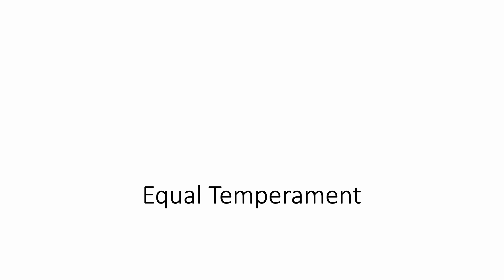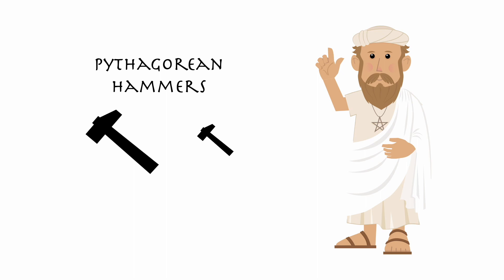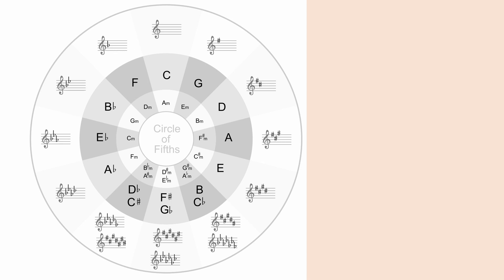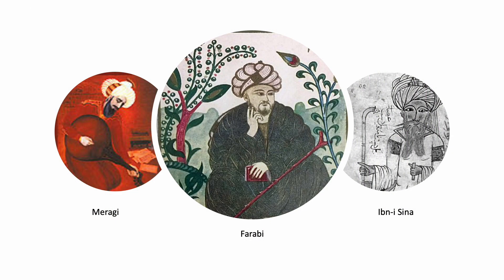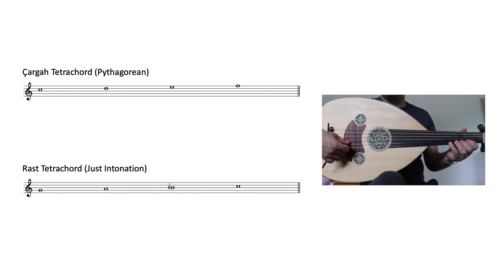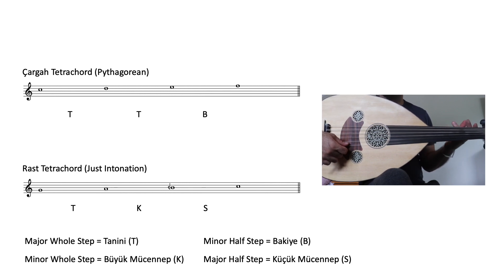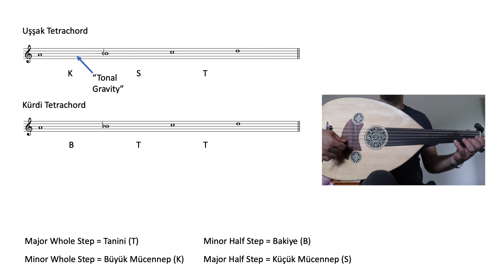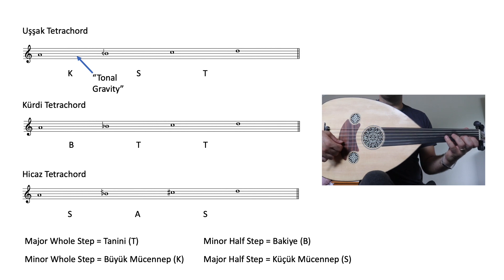Turkish Music Theory, Ep. 1: Tuning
This video is about intonation in Turkish music. It compares Western equal temperament with Turkish microtonality and shows how to find microtones on the ud.